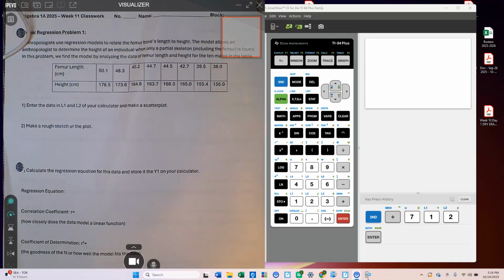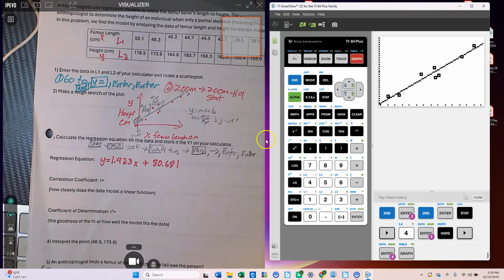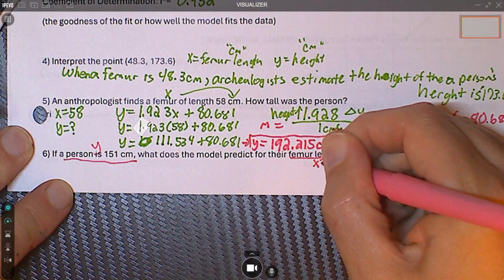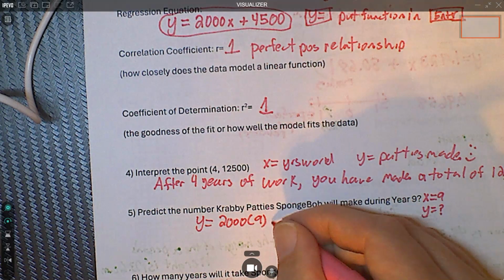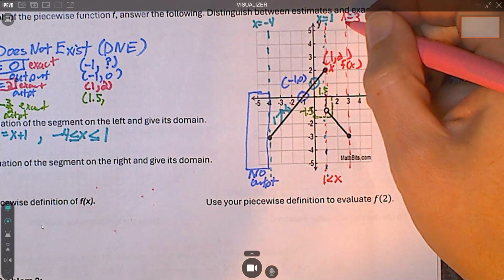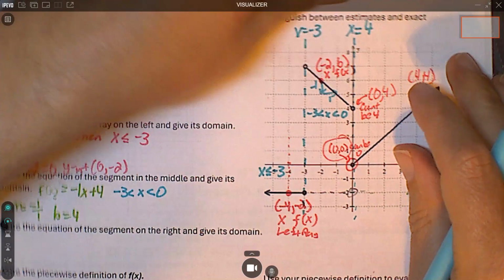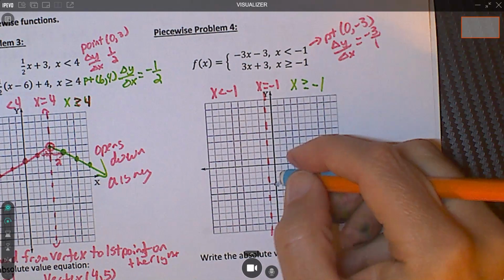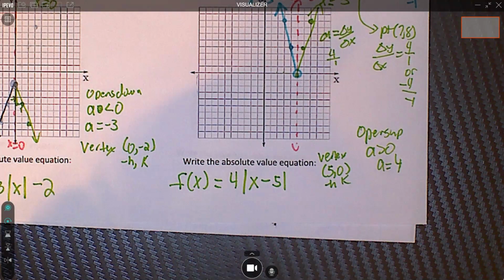Week 11 Classwork Help Video